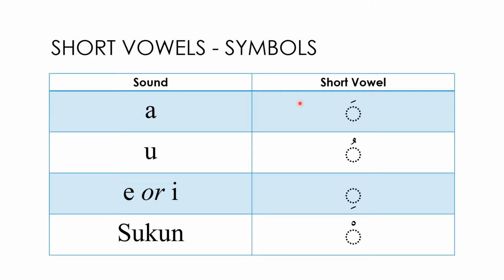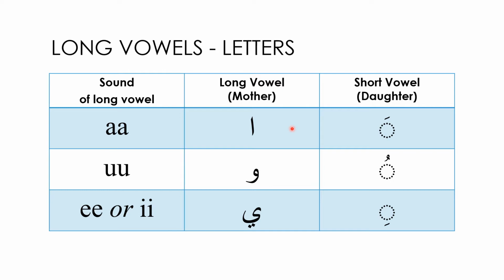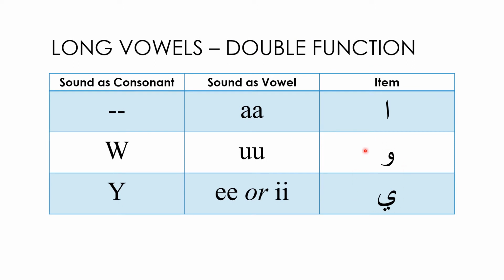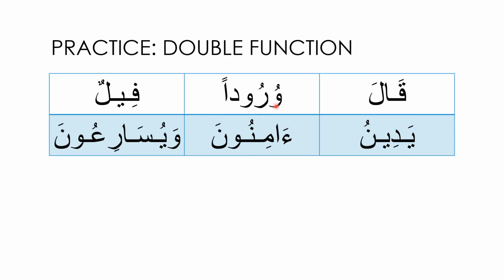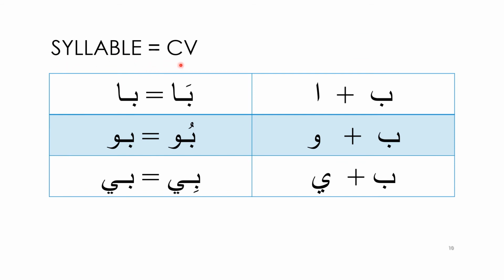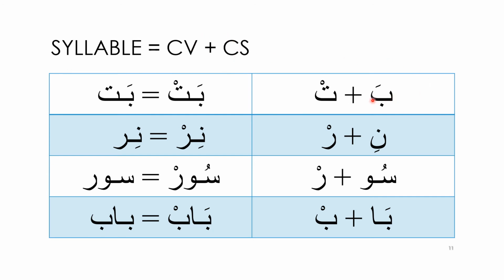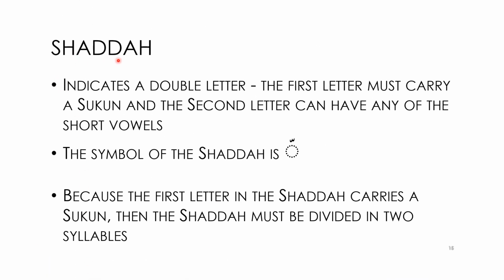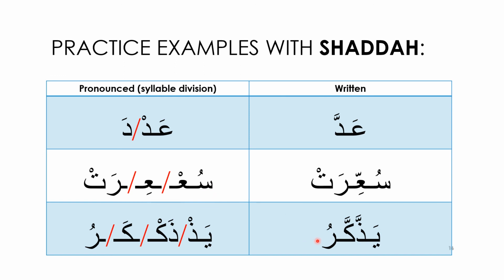Learn Arabic - Arabic Syllables (Vowels, Sukun, and Shaddah)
This video teaches you the Arabic syllables and related concepts such as short vowels, Tanween (the double short vowel), long vowels, Sukun, syllable division, and the Shaddah.